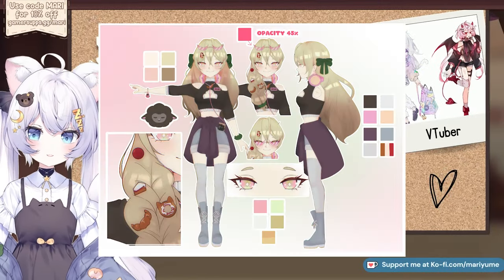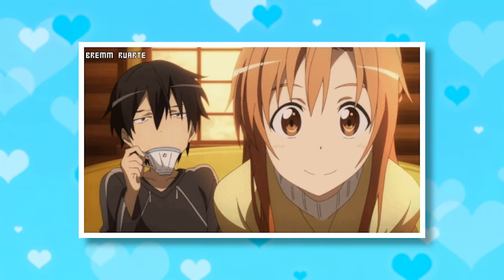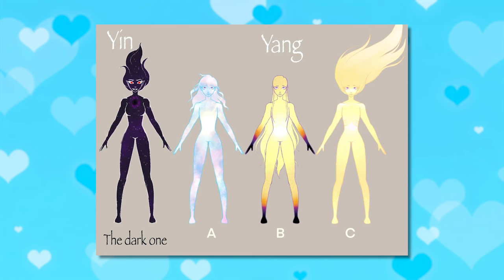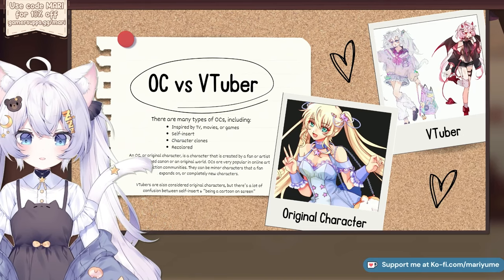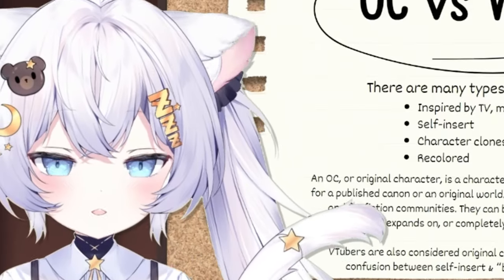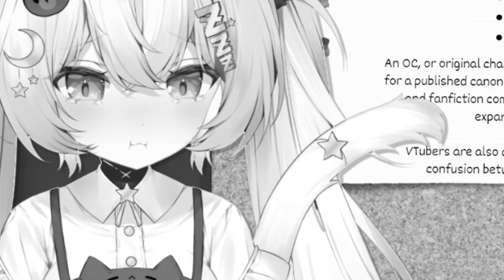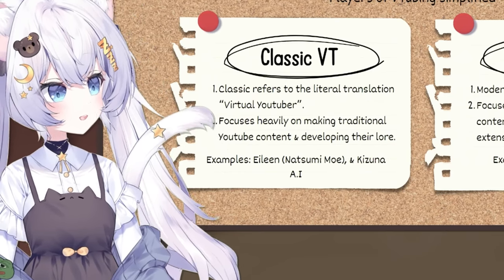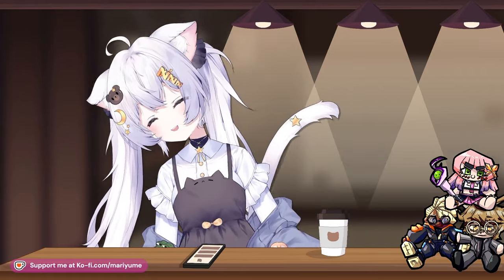VTuber vs. OC: What's Right for You?